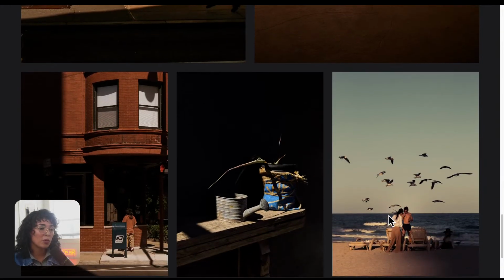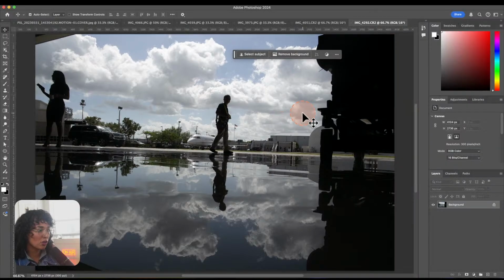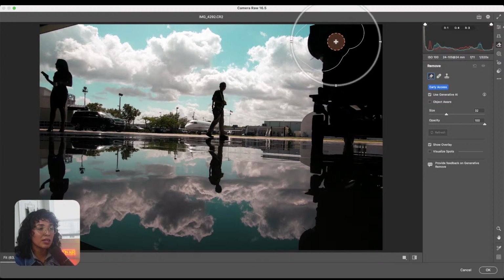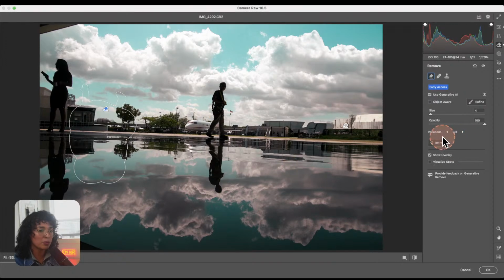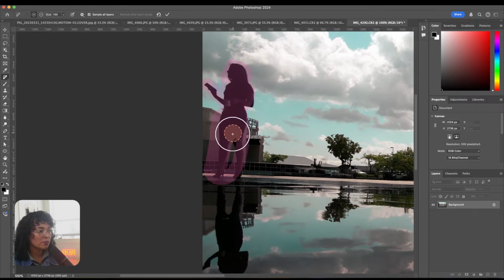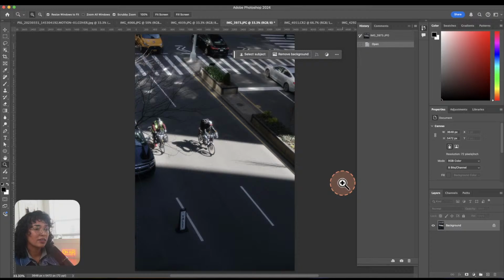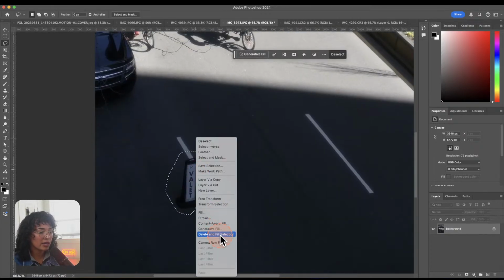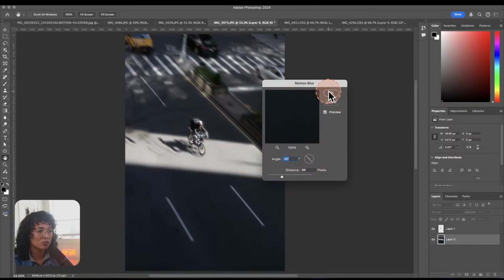Removing Distractions | Photoshop Photo Editing Challenge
CHALLENGE: Ready to make distractions vanish from your photos like magic? Start with simple fixes using the all the tool in our toolbox like the Spot Healing Brush and Remove Tool. Then level up to tackle challenging removals with the incredible Generative Fill tool.

Join your host  each week to learn how to approach each challenge using Photoshop. Get your questions answered, see what the community is creating and get feedback on your work!

00:00 Start
00:57 Opening
05:34 Photoshop start
07:52 removing distractions
08:37 Camera Raw Filter/Generative AI
17:11 Removing Area
20:14 Second Image
22:52 Quick Selection Tool
23:09 Content Aware Fill